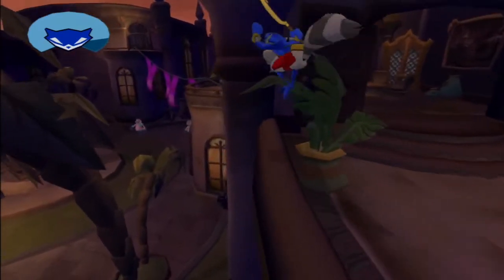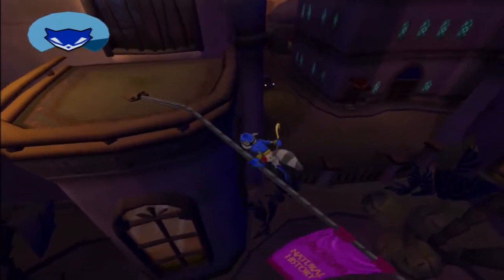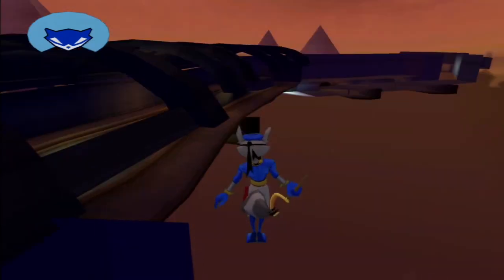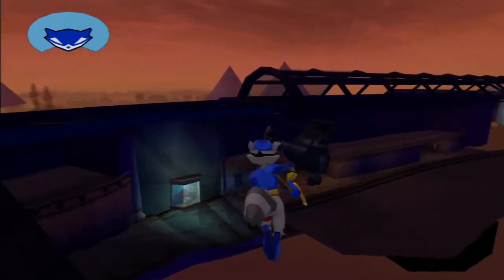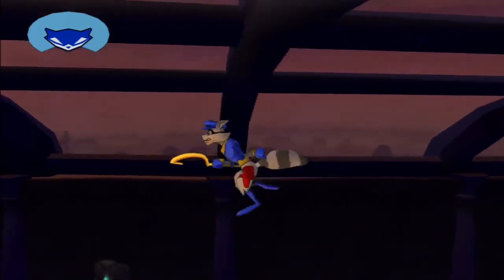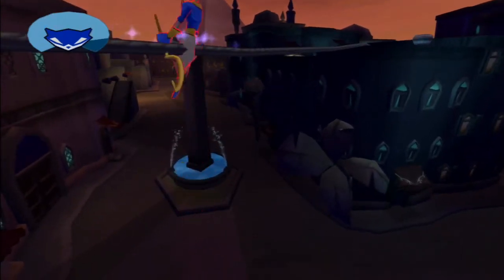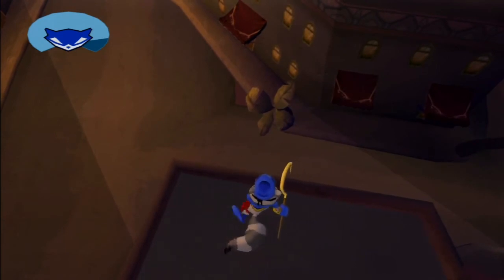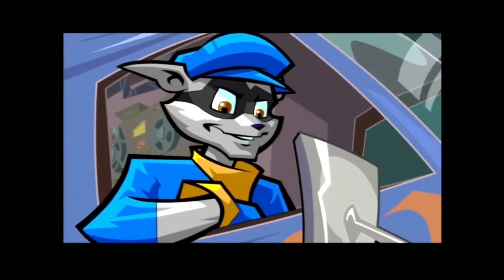Sly 2 any% Speedrunning Tutorial: #1 - Cairo and Glitch High Jump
Welcome to my any% speedrunning guide for Sly 2: Band of Thieves! This video: Cairo, the opening stage. This level is also known as "A Shadow from the Past".

Here is Cooopercrisp's tutorial for Glitch High Jump (Also known as Triple Jump)
(^links are shorted due to an issue with long links.)